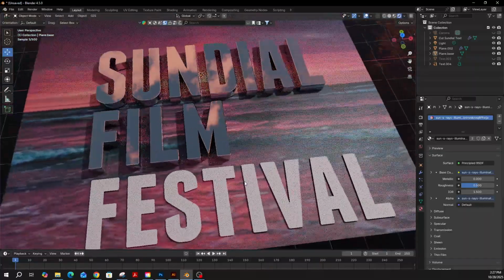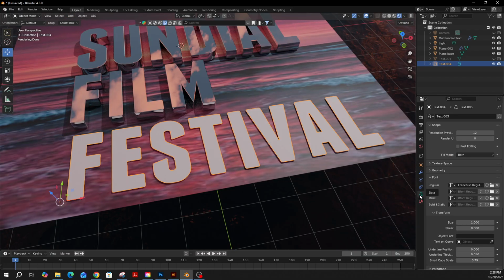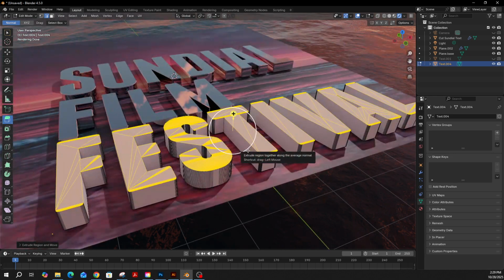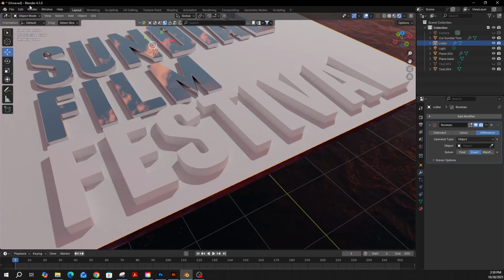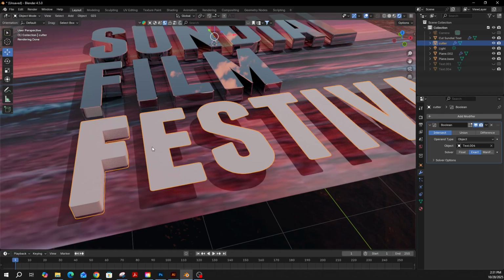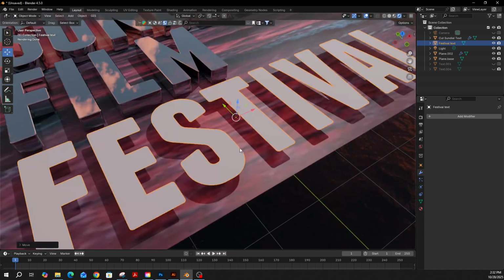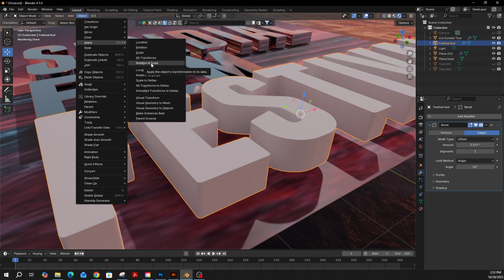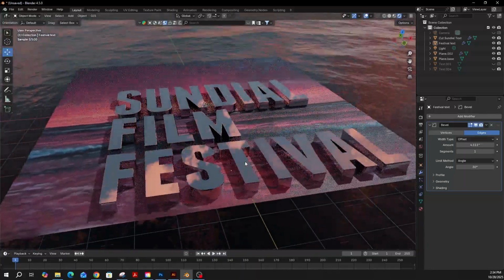Blender 4.5 Text to Mesh Tutorial | Clean Geometry Trick for 3D Logos & Poster Design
If you enjoyed this tutorial, here are a few ways you can support me and my creative projects:

Learn how to **add text in Blender 4.5**, **convert it to clean mesh geometry**, and use a **simple Boolean cleanup trick** to get perfectly smooth results for your 3D designs.
This step-by-step tutorial shows how to turn your Blender text into professional-grade geometry ready for **graphic design, motion graphics, 3D signage, and movie posters** — all inside Blender, no Adobe tools needed.

Whether you’re a designer, motion artist, or filmmaker, this technique will level up your ability to use Blender for **creative typography, 3D visual design, and cinematic effects.**

* How to create and edit 3D text in Blender 4.5
* How to convert text objects into mesh geometry
* How to clean up messy topology using Boolean tricks
* How to use text meshes for 3D signage, posters, and effects
* Why Blender can outperform traditional 2D apps for visual design

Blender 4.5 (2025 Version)